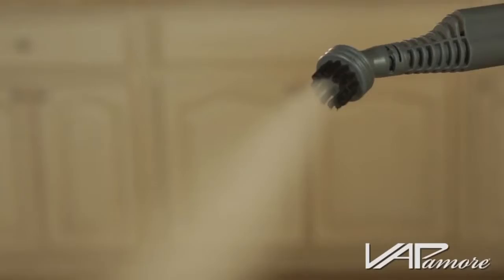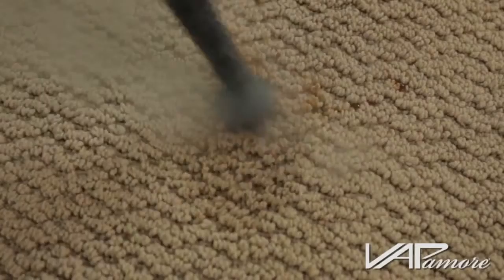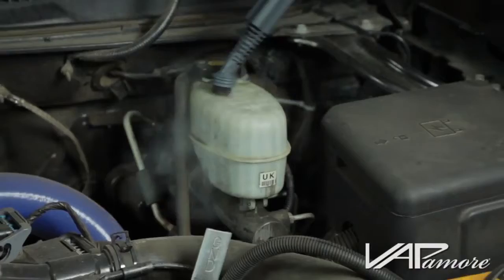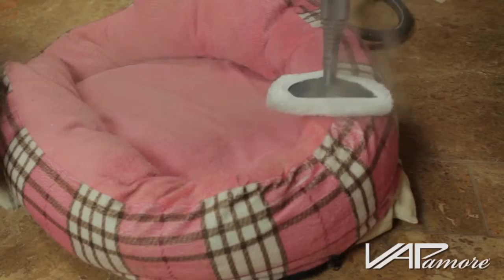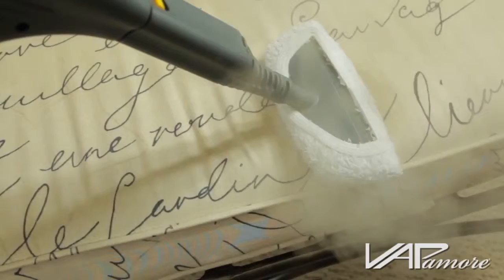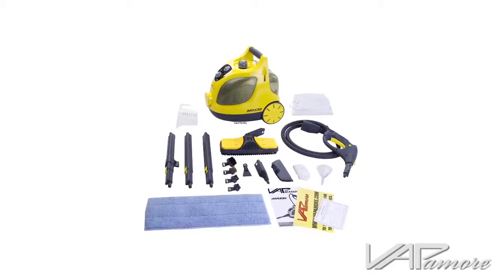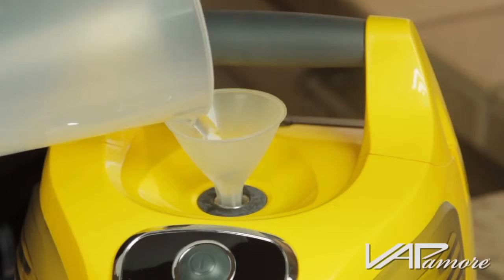Vapamore Primo Steam Cleaning System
The Ultimate In Steam Cleaning: Hundreds of hours of testing and research by the Vapamore engineering team were dedicated to custom build a top ranked steam cleaning system.